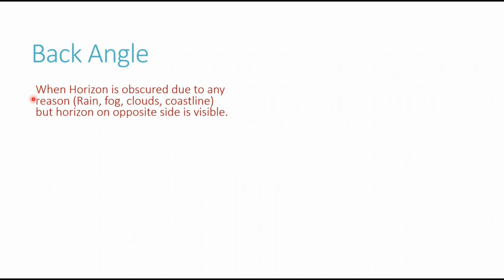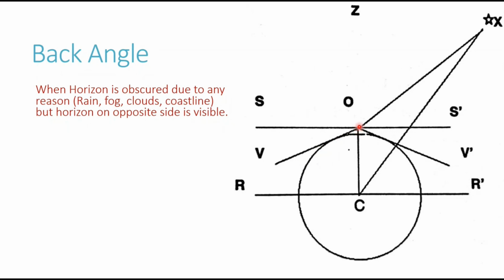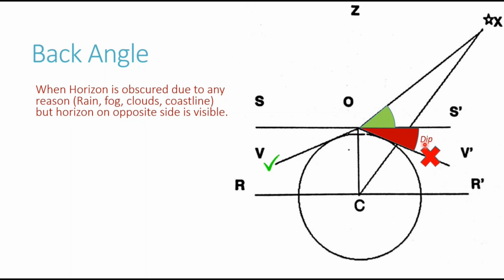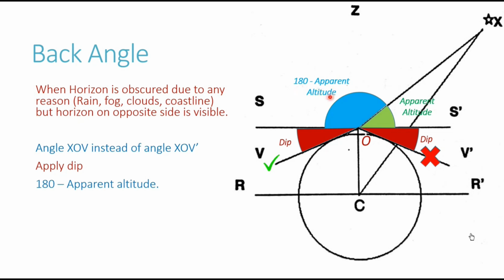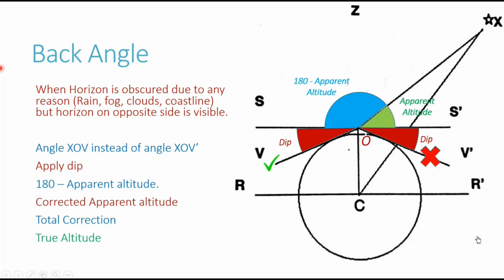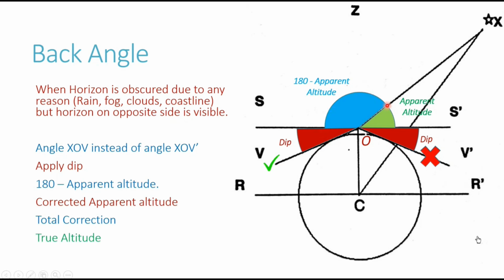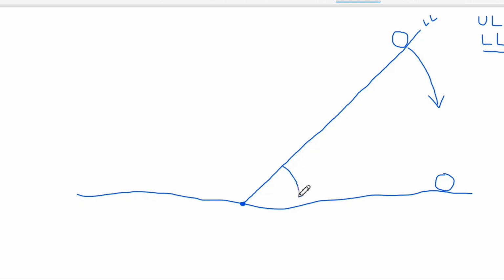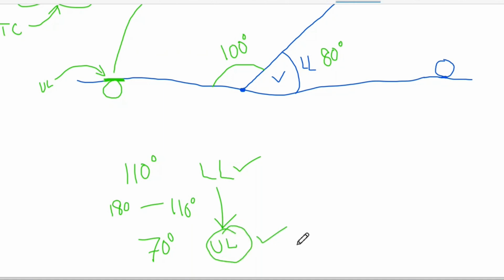Sight Solving Back Angle Sextant Angle correction Celestial Navigation PHASE 1 MMD CHIEF MATE EXAMS